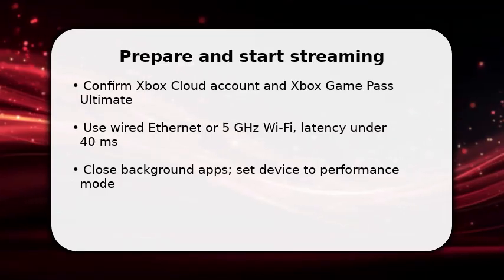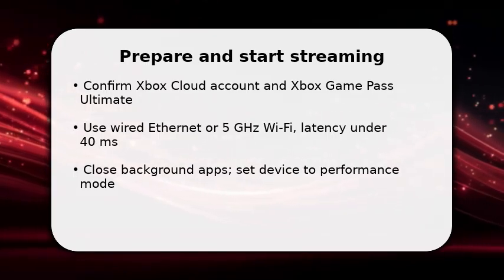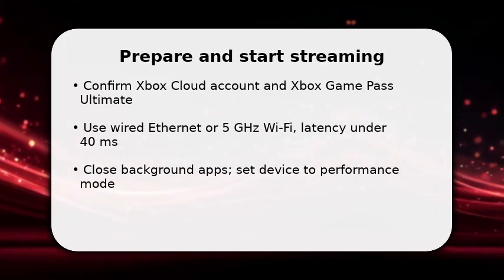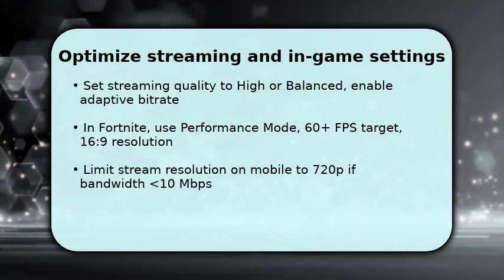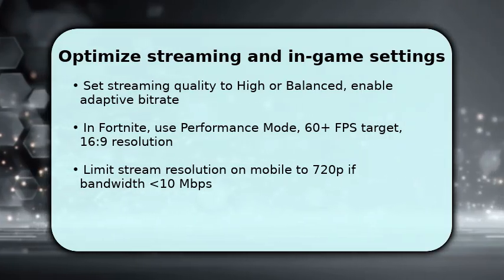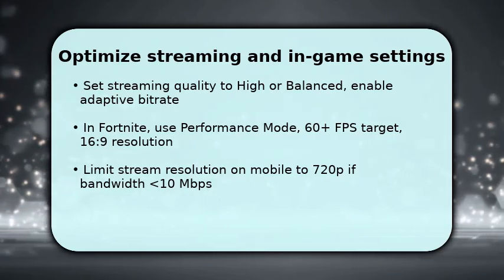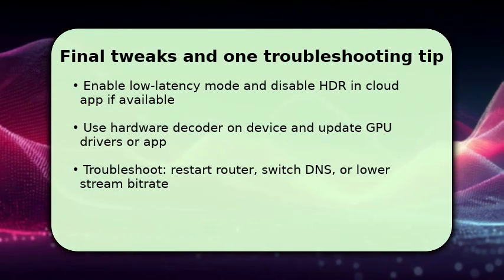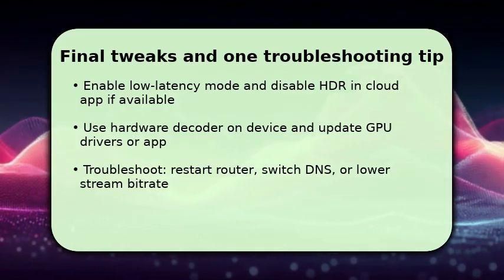How to Get Better Graphics on Xbox Cloud Gaming Fortnite (updated)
Discover the latest tips and tricks to enhance your Fortnite experience on Xbox Cloud Gaming. Learn about optimizing graphics settings, updating drivers, and ens extraneous advice for a smoother visual performance.

Xbox cloud gaming, Fortnite graphics improvement, optimize Fortnite Xbox One, update Xbox Dashboard, enhance gameplay on Xbox Cloud Gaming